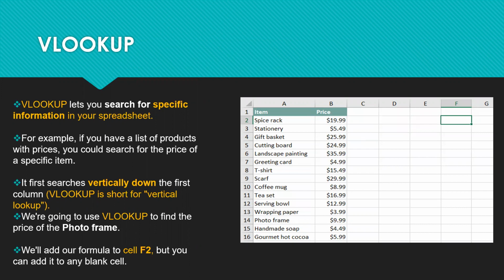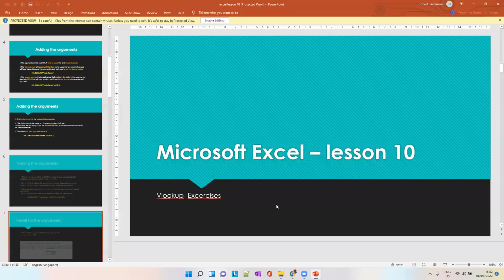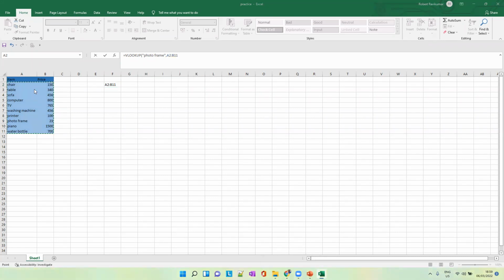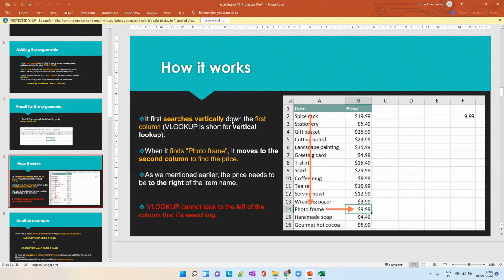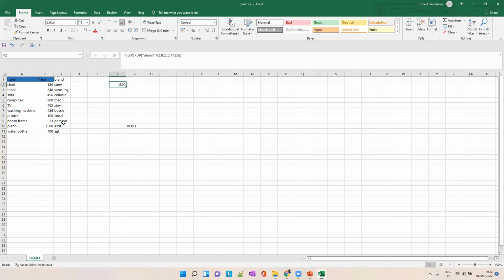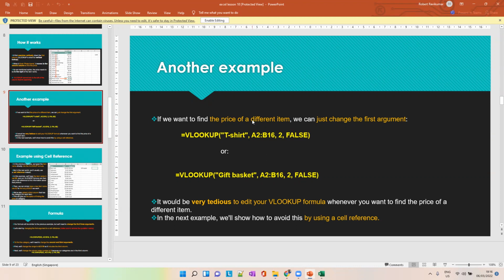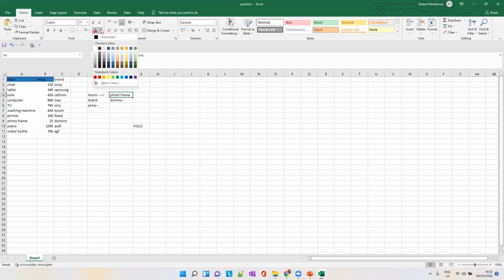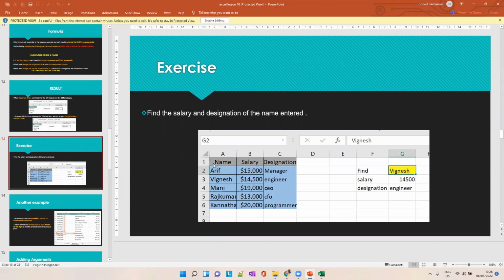Microsoft Excel - vlookup